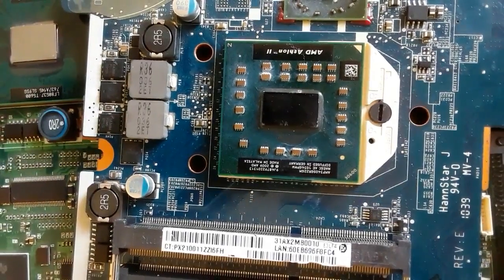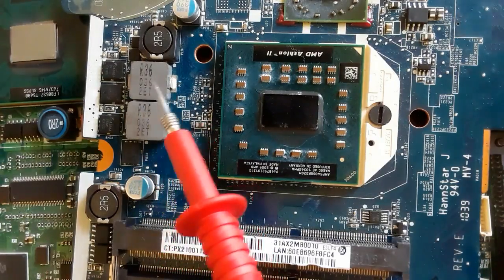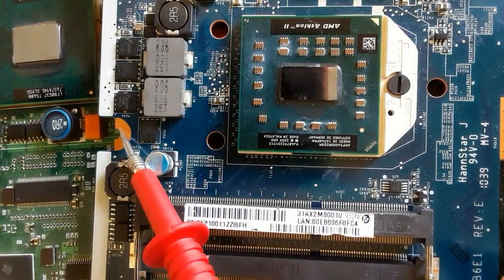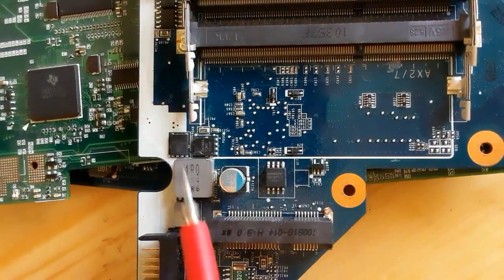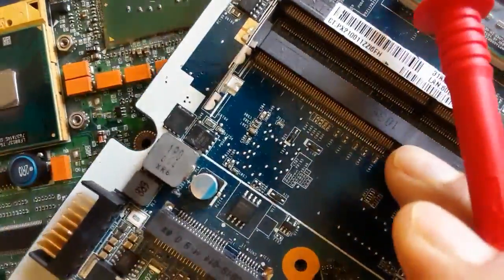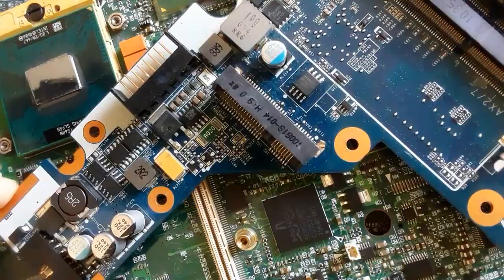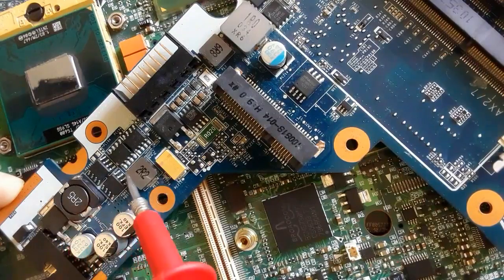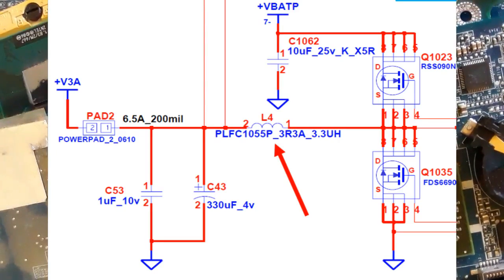15 Most Common Faults on a Dead Laptop, Dead Laptop Motherboard Repair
You going to learn the fifteen most common failures and issues on a dead laptop motherboard step by step.
Laptop no power and not charging, motherboard repair, laptop motherboard fix guide tutorial, laptop not turning on, most common fault on a laptop, the most common fault on a laptop when is not coming on, the faulty chipset on a laptop, how to fix a laptop that won't turn on, laptop screen won't come on, MSI faulty laptop, laptop not coming on repair solution, how to test a dead laptop motherboard, my laptop won't switch on, repairing faulty laptops, laptop won't turn on.